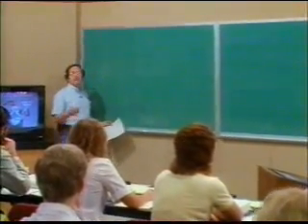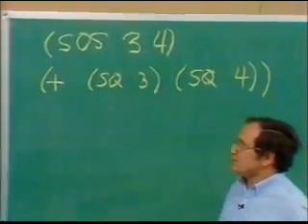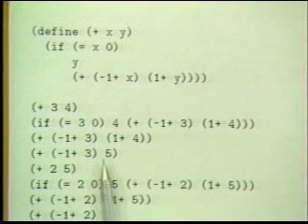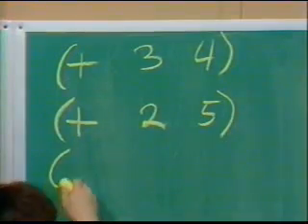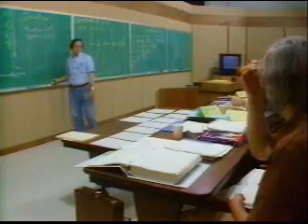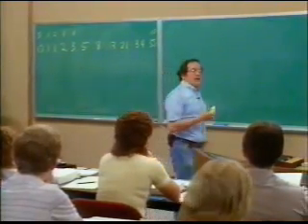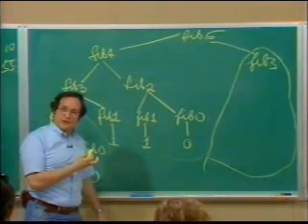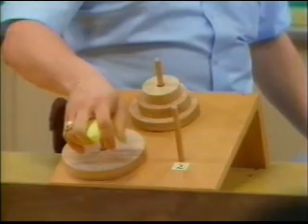MIT 6001 Structure and Interpretation of Computer Programs Lecture 1b